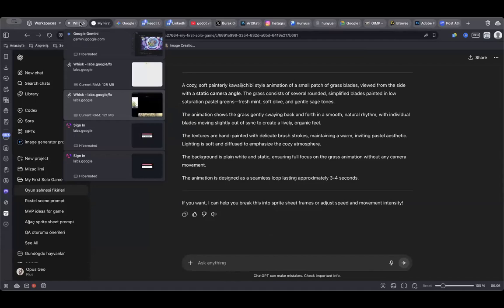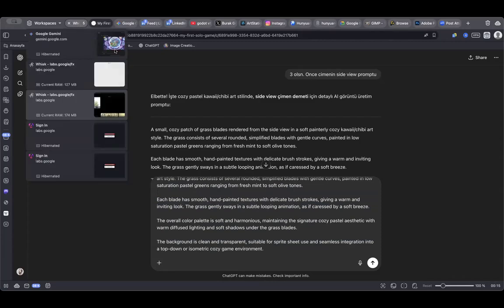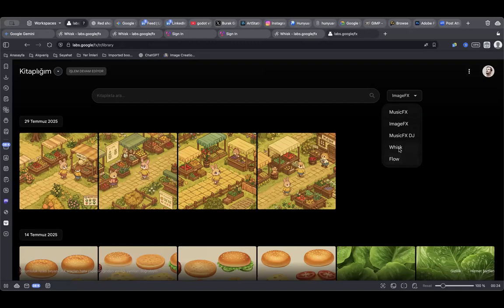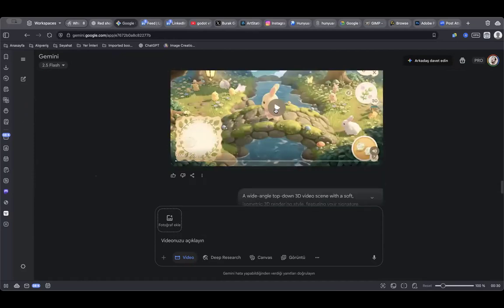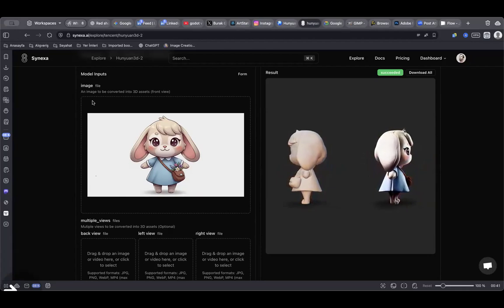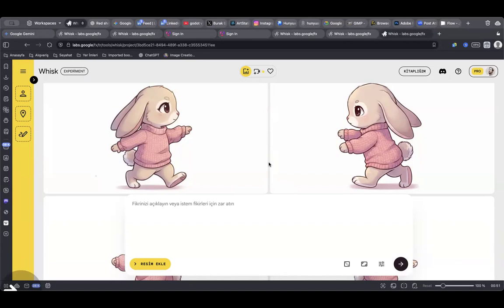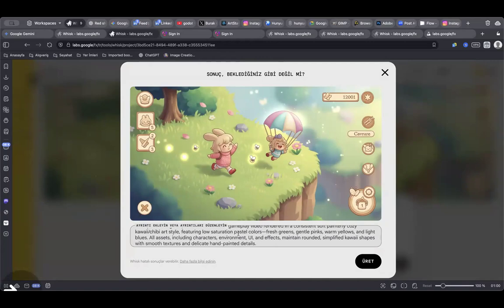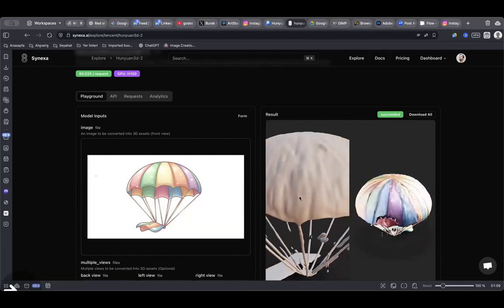AI Game Dev Q&A | How I Build Cozy Worlds (Ep. 2)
🎮 Welcome to Episode 2 of my Weekly Game Dev Q&A Series!
In this video, I answer more questions from my Skool community—this time focusing on how I build cozy worlds with AI as a solo developer.

👉 Want to ask your own questions?

Topics in this episode:

My process for designing cozy autumn & winter environments

How I balance 3D art, AI tools, and gameplay

Tips for building consistent art style in small indie projects